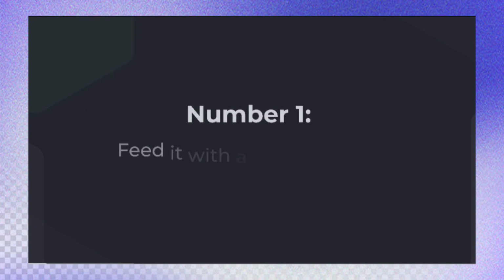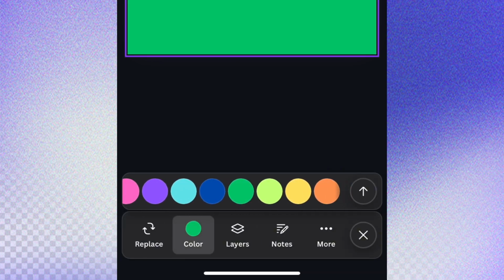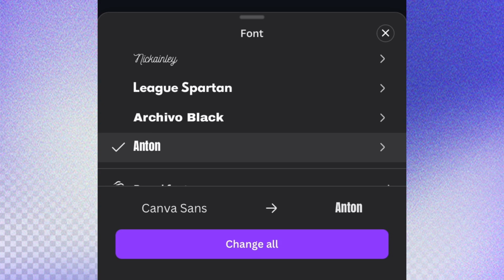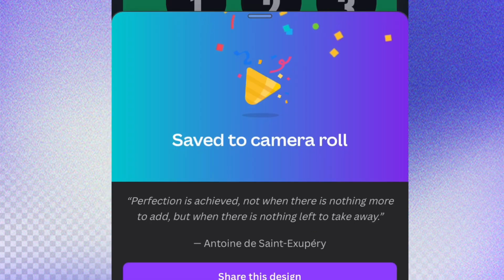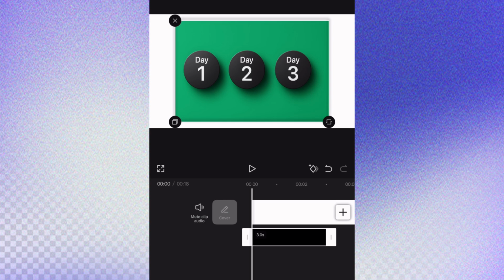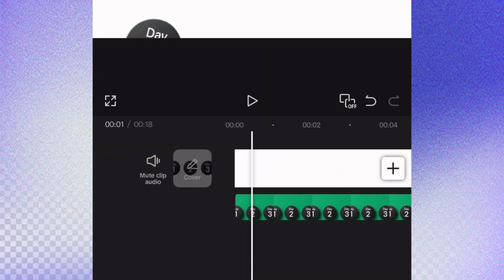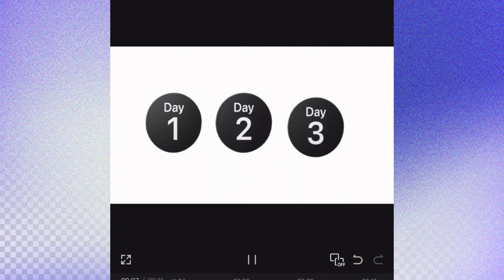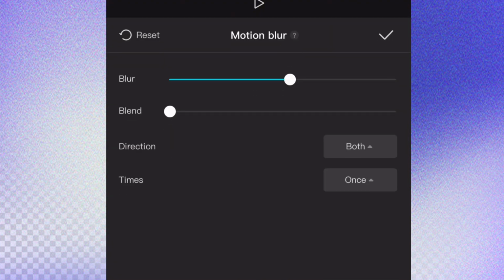Top AI Tools Every Beginner Needs for Video Editing! 2025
Explore the best ai tools for video content creation in 2025! This video will show you how to use ai video editing to create professional-looking videos more efficiently. Discover how to use chatgpt with CapCut to enhance your video editing workflow.

(Shoutout via CollabPals)